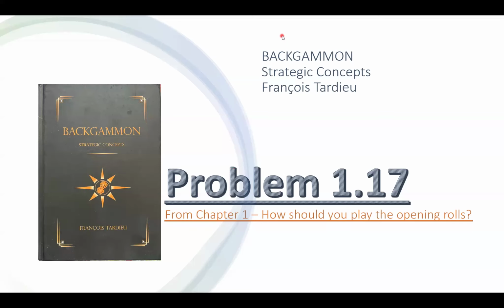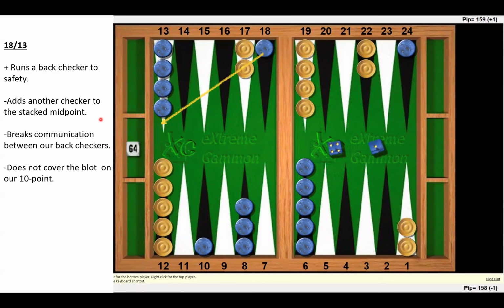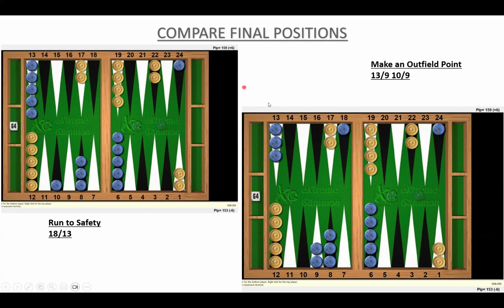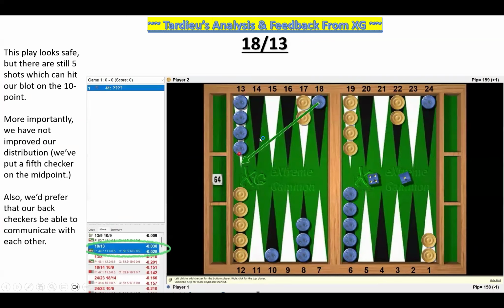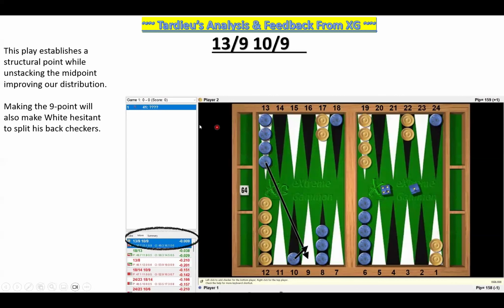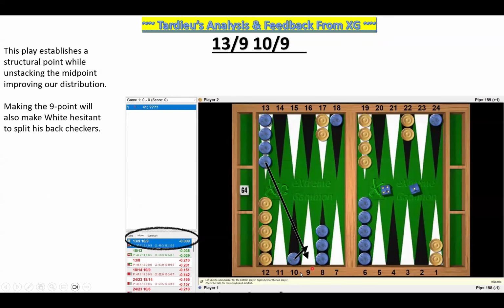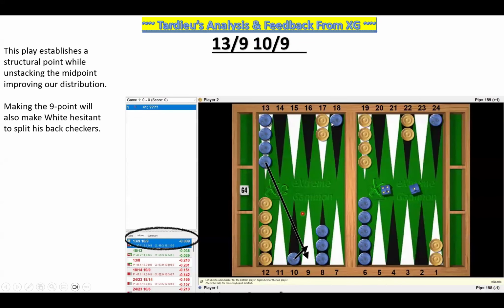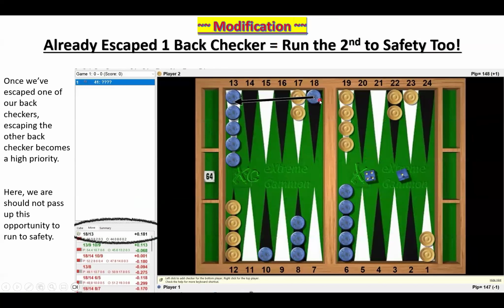Tardieu Problem 1.17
0:00 Introduction
0:42 Run to the Midpoint
1:22 Make an Outfield Point
1:55 Compare Boards
3:00 Tardieu's Analysis
4:16 Some of Tardieu's Key Points
5:40 Tardieu's Summary
6:22 Position Modification
7:00 About Tardieu